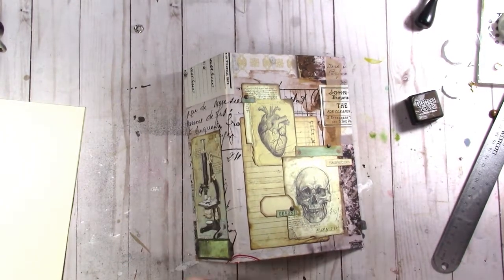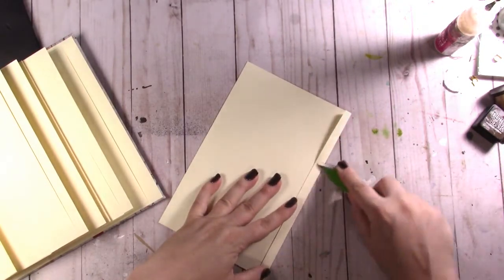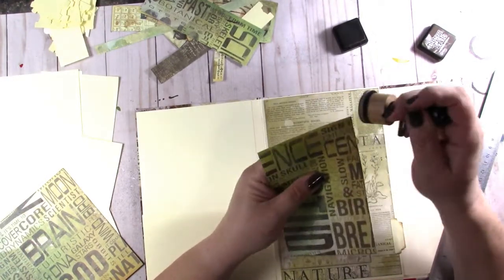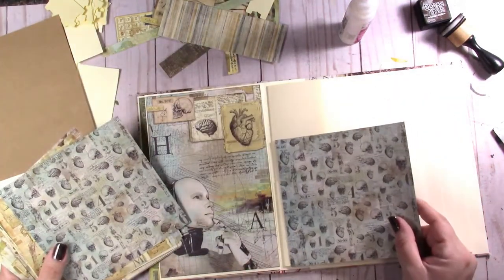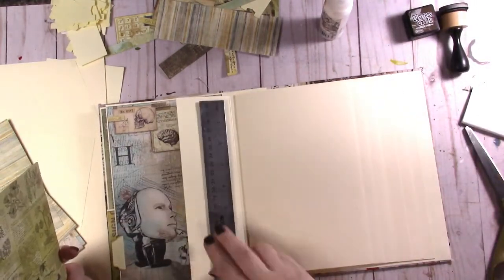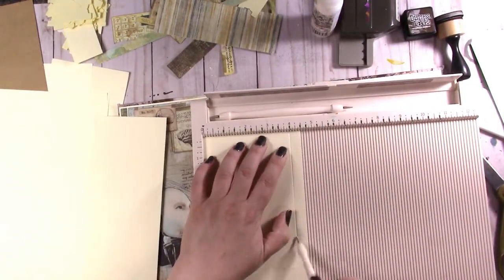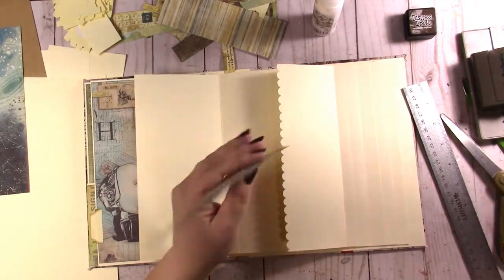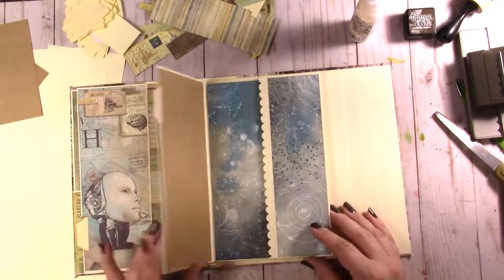ASC DT Signs of Time Mini album page tutorial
Join the ASC Facebook group for LIVE videos, giveaways, raffles, project shares, flash sales and more!

For a list of my commonly used materials I have an Amazon store! (I earn $ from qualifying purchases) :